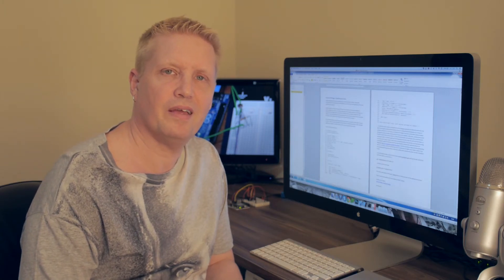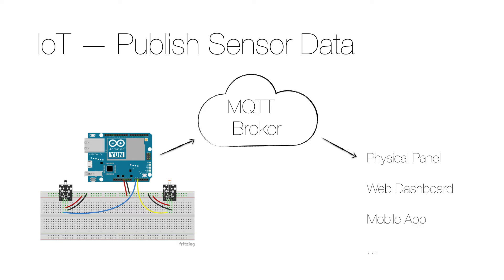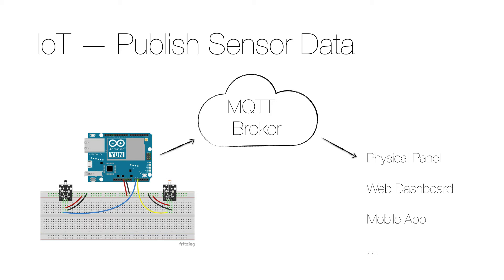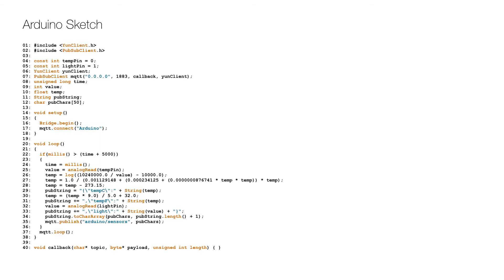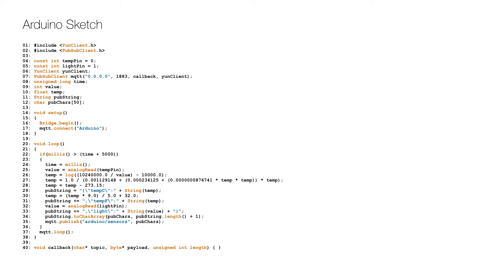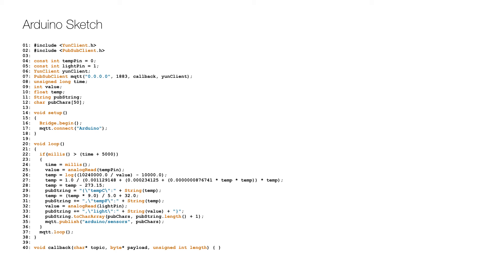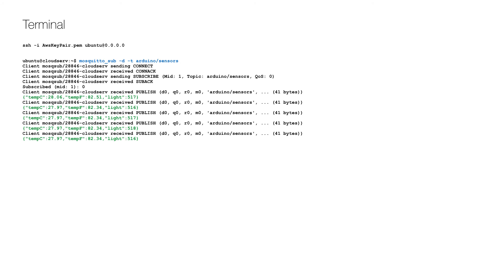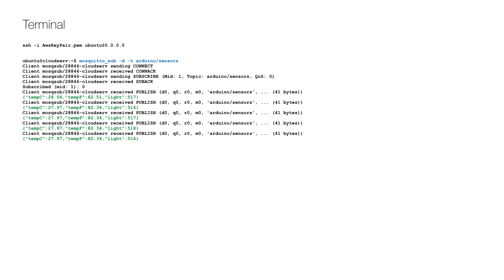Internet of Things - Publish Sensor Data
Today I will talk about how you can publish your sensor data to an MQTT broker. I will publish information about the temperature and level of light in my room, but the same approach can be used to publish any sensory data.

By publishing the sensor data using an MQTT broker, the information can be made available to a number of different consumers. It could be a physical panel showing the readings on a LED display or a dashboard on a web page, and it could even be a mobile app that is available on different mobile platforms. The interesting thing is that the publishing of the data is disconnected from the consumption of the data, and that opens up many opportunities on how the data can be used.

All the hardware that you need to perform this lab is the same as in my previous video called "Internet of Things – Sensors", so please check that out for the details. The difference this time is that I will add a publication of the data to an MQTT broker, so that it can be consumed by any client.

The Arduino code (or sketch, which you find start with some initial includes, and defines constants for the two analogue input pins (on lines 4-5). The MQTT client object is defined and created (on lines 6-7), followed by the declaration of a number of variables (on line 8-12). In the setup, we initialize the bridge (on line 16), which allows communication between the microcontroller (32U4) and the microprocessor (AR9331, with Linux), and then we connect the MQTT client to the server (on line 17). The eternal loop starts by checking if a five second interval has passed, and if so, read the value from the temperature sensor (on line 25), and since that value is a raw value (in the range 0-1023) it needs to be converted (on lines 26-28 and 30) to a temperature using a formula (it's called the Steinhart-Hart Thermistor Equation, and you can read more about it on Wikipedia, The first temperature captured to be published (on line 29) is in Celsius, and the second (on line 31) is in Fahrenheit. The light sensor value is read (on line 32) and added to the published data (on line 33), and the data is published (on lines 34-35) to the MQTT broker.

To see the published data, connect to the server (replace AwsKeyPar.pem with your key file, and 0.0.0.0 with the IP address of your server)...

ssh -i AwsKeyPair.pem ubuntu@0.0.0.0

...and then run the command:

mosquitto_sub -d -t arduino/sensors

This starts a subscription to the topic "arduino/sensors" where you can see the published sensor data, and the output should look something like this.

That is how you can publish your sensor data to an MQTT broker.